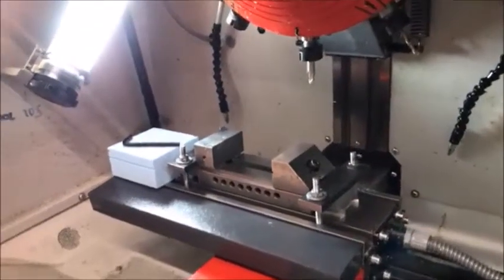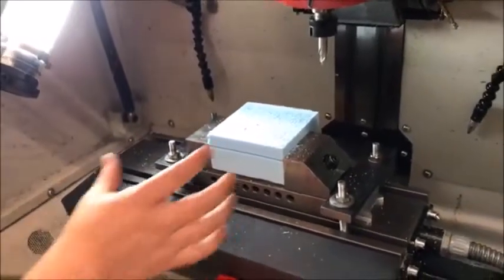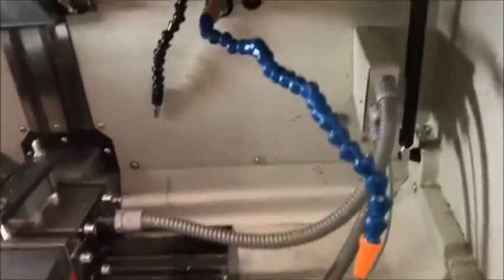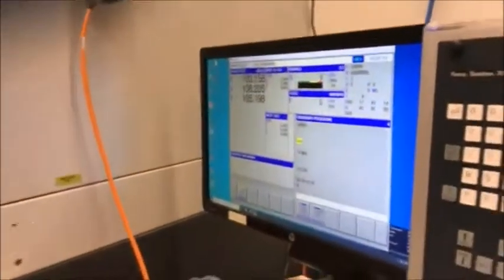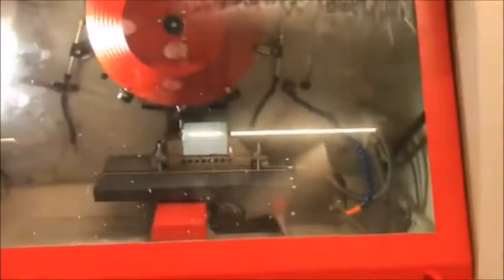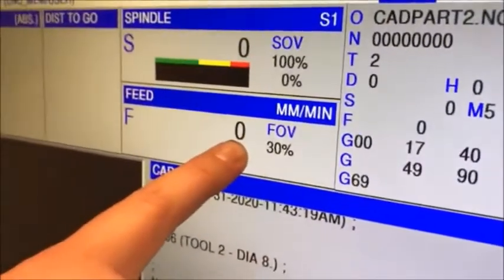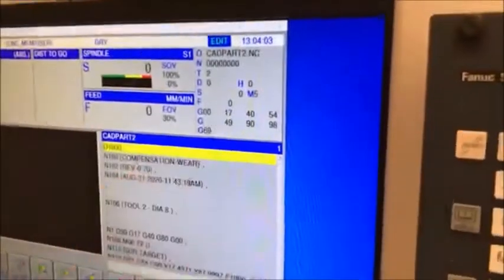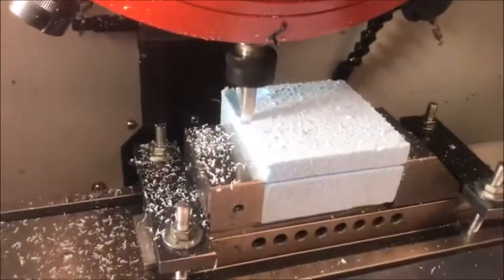CNC Machining From CAD to CAM